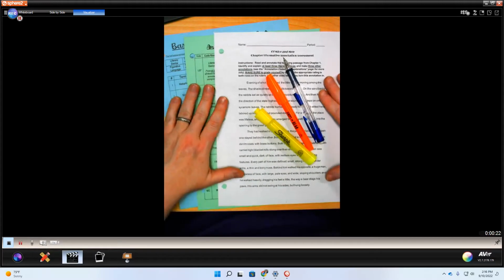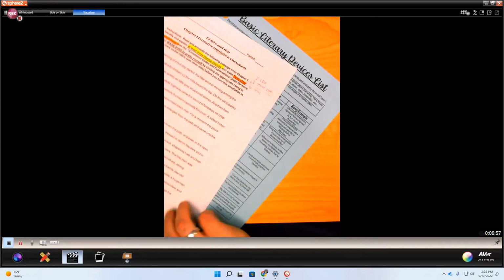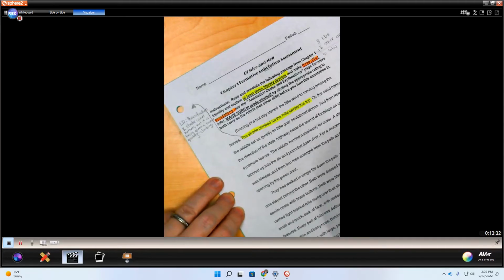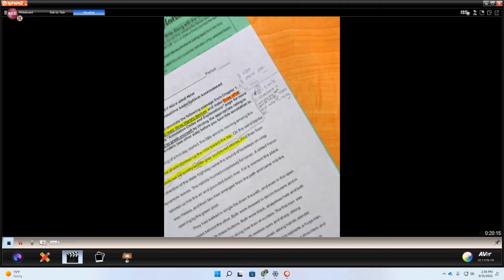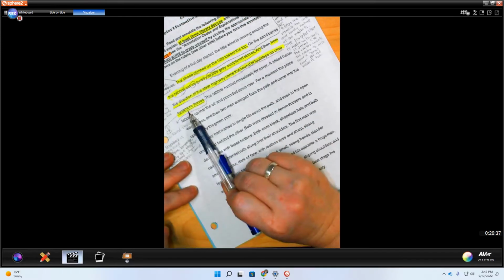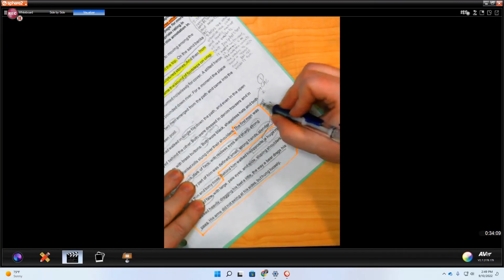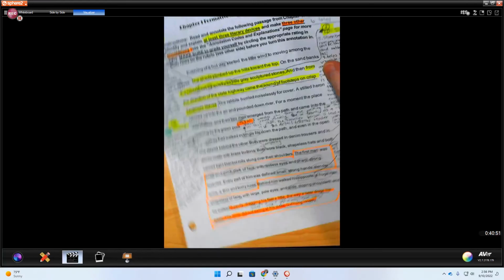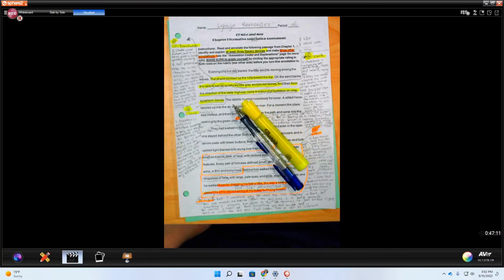Lesson on How to Complete an Annotation Assignment